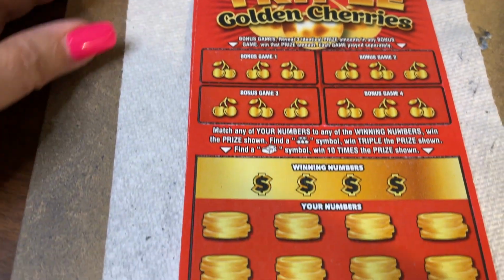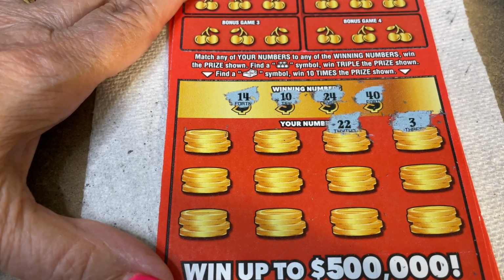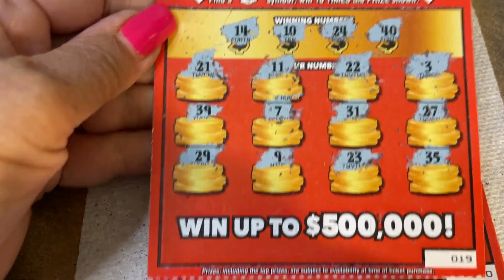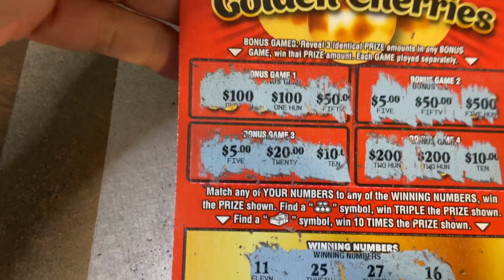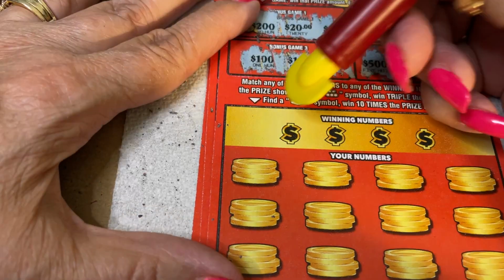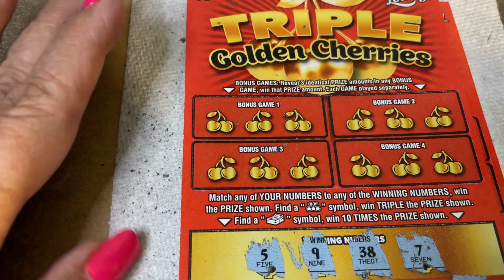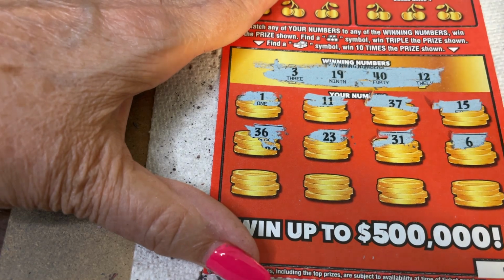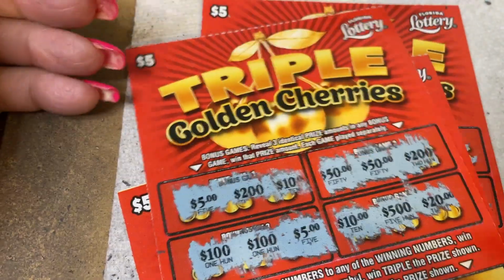$5 - TRIPLE GOLDEN CHERRIES - NEW TICKET TUESDAY Lottery Bengal Scratch Off instant ticket!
"Cat Scratching with Holly" - Episode 4692 we scratch Instant win lottery tickets with the hope of winning enough to buy GOURMET, PREMIUM cat food for Holly the Bengal cat to eat (Otherwise she has to eat normal cat food that every other cat on the planet eats. you tell her, I'm not...). -Please Subscribe!

Holly LOVES Friskies Party Mix!!

Address - Fan Mail for Holly or if you would like to send us tickets to scratch on your behalf and make a video!

Scratching with Holly
14422 Shoreside Way, Suite 110, PMB 226

-Canon G7x Mark II CAMERA
-Sony ZV-1 CAMERA
-ULANZI WL-1 Wide Angle Lens
-Manfrotto PIXI Mini Tripod
-Deity V-Mic D4 Duo Microphone